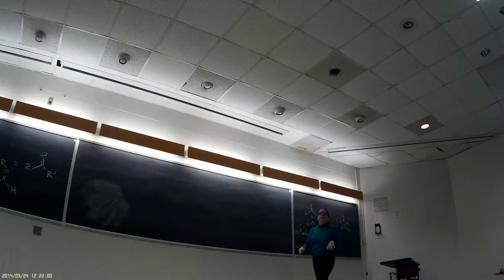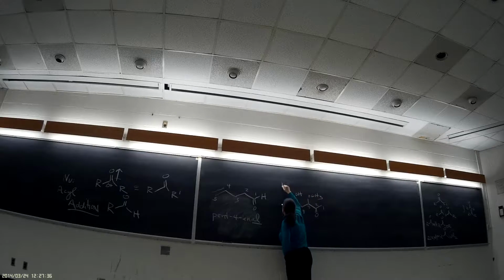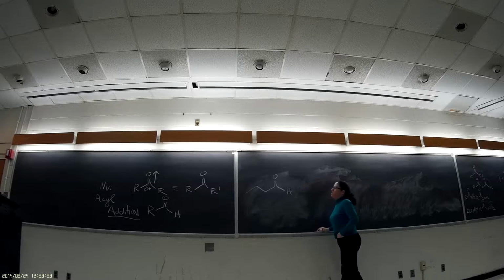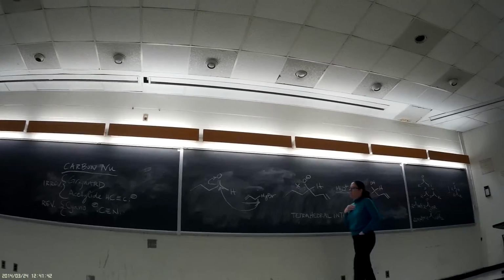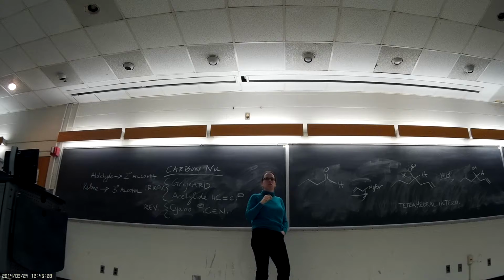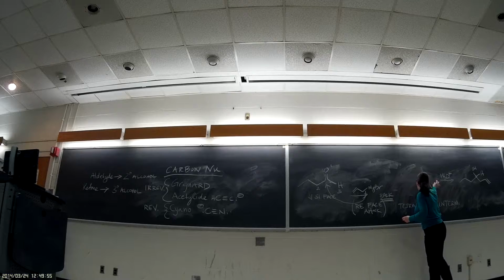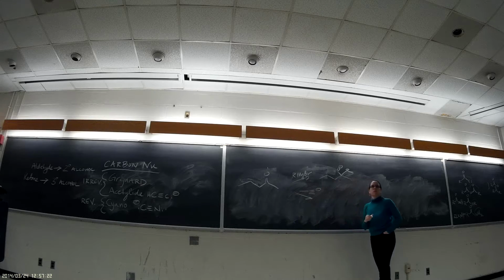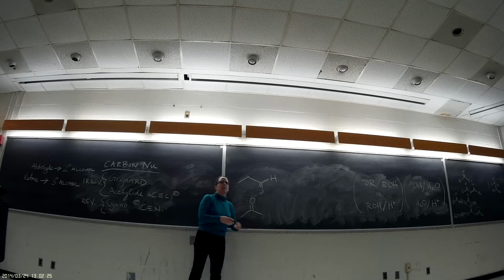Carbonyl Chemistry Lecture 1